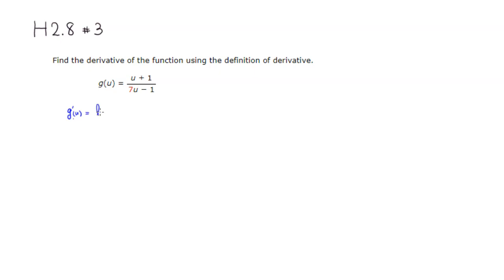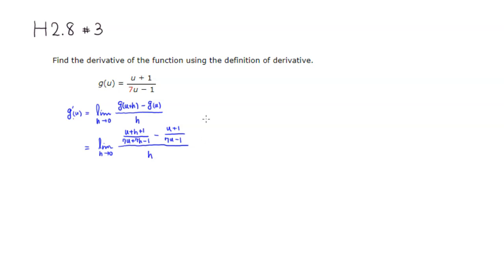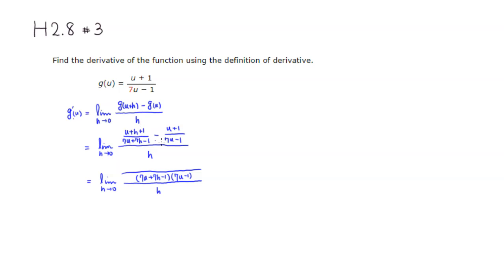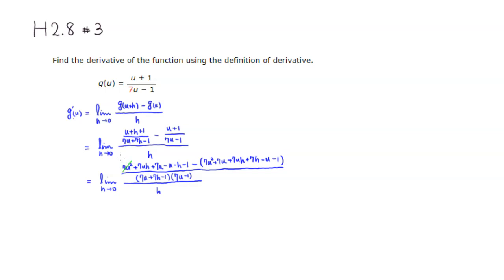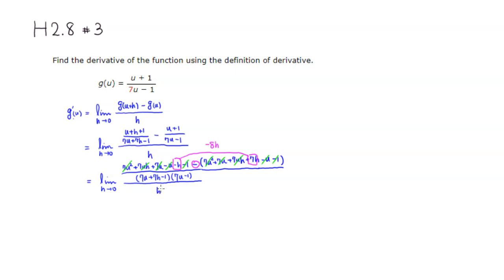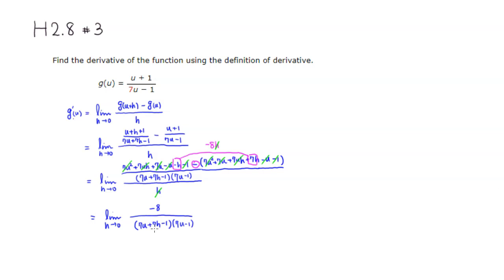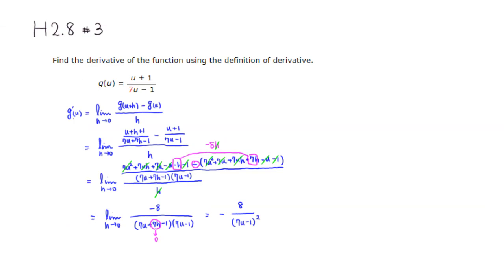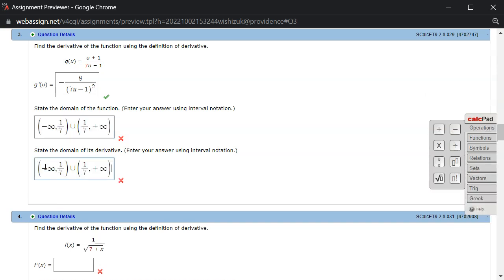MTH 131 H2.8 #3 (Fall 2022)